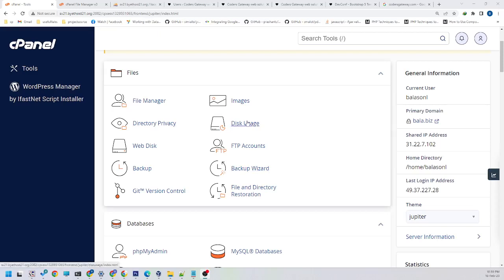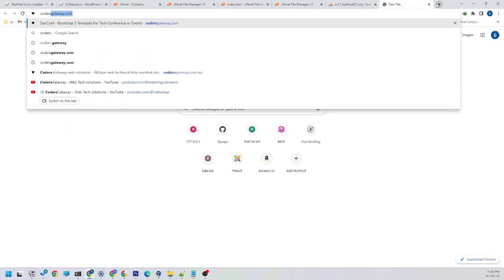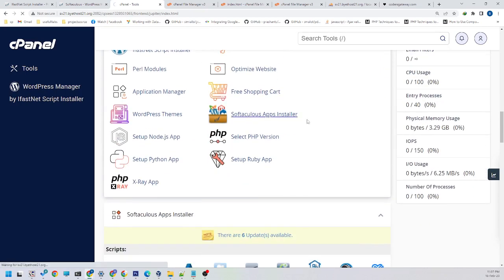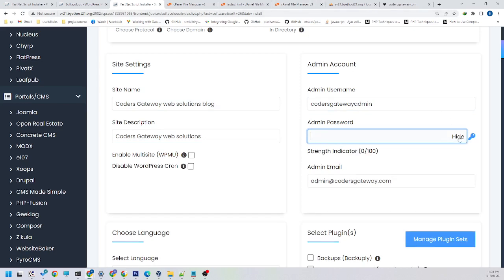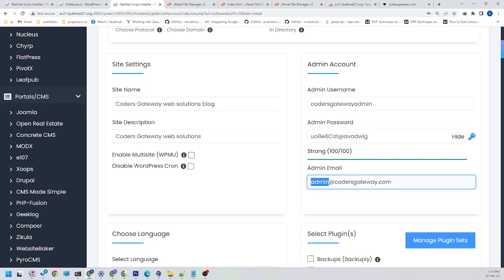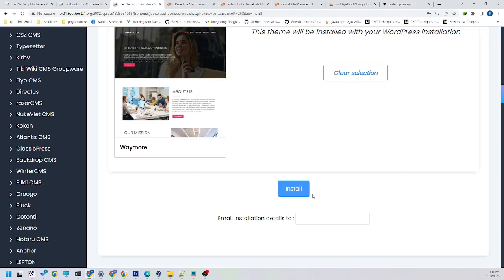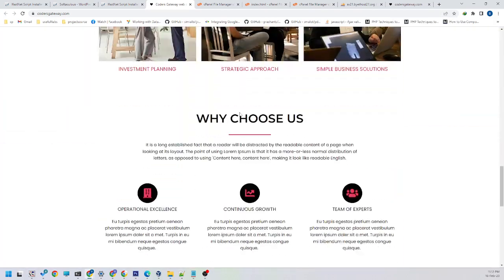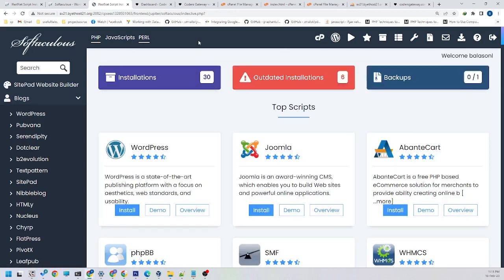Wordpress application install through Cpanel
Install wordpress in cpanel using softaculous App.

Site will be up and ready in 1 min